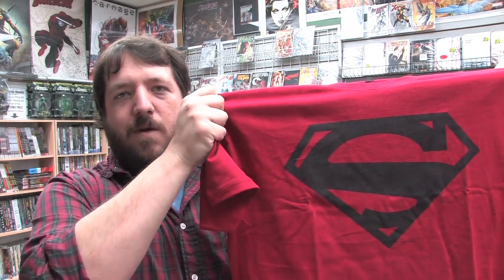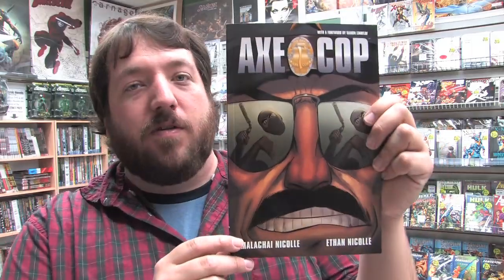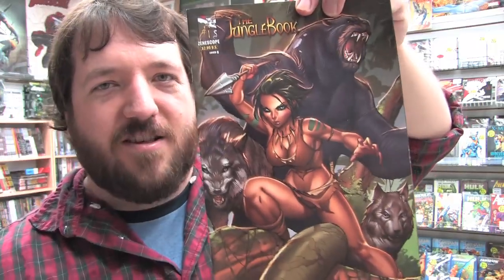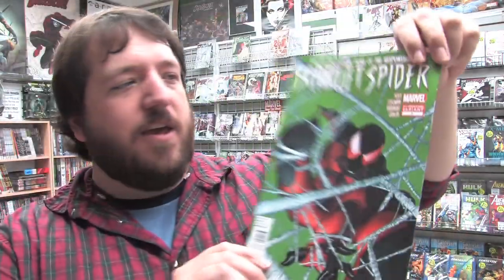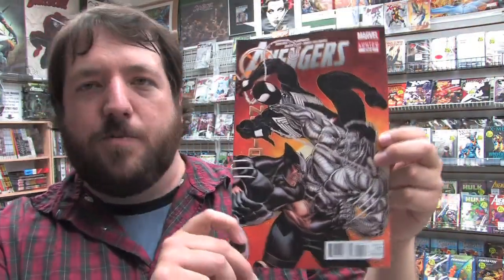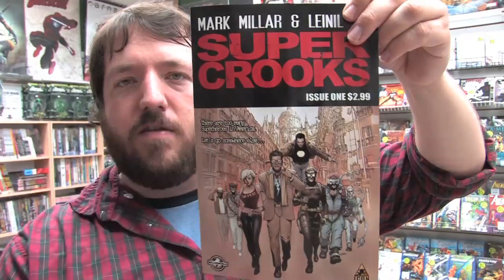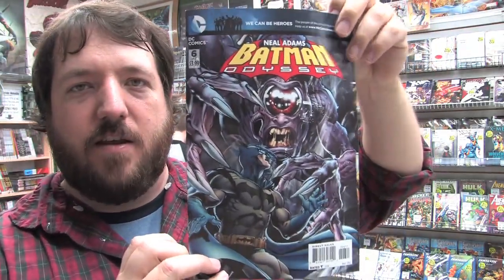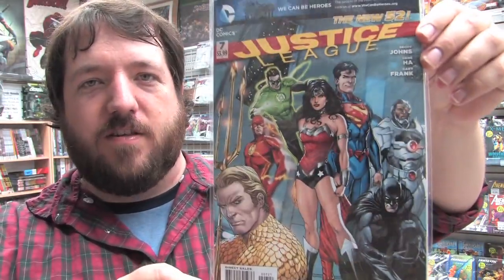UNBOXING WEDNESDAYS - Episode 073 - Batman #7, Justice League #7, Galactic Guardians, and more!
For books arriving 03/22/2012. Highlights of the week include Batman #7, Justice League #7 featuring the Shazam! backup story, Amazing Spider-Man #682 - the start of Ends of the Earth, Avengers X-Sanction #4, Galactic Guardians Heroclix, and more!

Plus: give us your most creative idea for a sketch and you could win an Avengers vs. X-Men blank cover with a sketch by one of our Launch Party attending artists!

Listener Discretion is Advised - a new podcast featuring Kevin Hickey and Clive Felice! Like the Facebook Fanpage for a chance to win $50!

Items received this week include:
AMAZING SPIDER-MAN #682 DELLOTTO VAR ($9.99)
AMAZING SPIDER-MAN #682 ENDS
AMERICAN VAMPIRE TP VOL 01
AVENGERS ROAD TO MARVEL AVENGERS TP
AVENGERS X-SANCTION #4 (OF 4)
AXE COP TP VOL 03
BATMAN #7
BATMAN #7 COMBO PACK
BATMAN #7 VAR ED ($9.99)
BATMAN BEYOND UNLIMITED #2
BATMAN ODYSSEY VOL 2 #6 (OF 7)
BIRDS OF PREY #7
BIZARRO SUPERMAN SYMBOL T/SHIRTS
BLUE BEETLE #7
BPRD HELL ON EARTH LONG DEATH #2
CAPTAIN ATOM #7
CATWOMAN #7
CLASSIC GI JOE TP VOL 14
DC UNIVERSE ONLINE LEGENDS #26
DC UNIVERSE PRESENTS #7
DEADPOOL #52
DOMINIQUE LAVEAU VOODOO CHILD #1
DOMINIQUE LAVEAU VOODOO CHILD #1 VAR ED ($9.99)
FABLES #115
FATALE #2 VAR CVR 3RD PTG
FEAR ITSELF FEARLESS #11 (OF 12)
FEAR ITSELF SPIDER-MAN PREM HC
FLASHPOINT WORLD OF FLASHPOINT GREEN LANTERN TP
FLASHPOINT WORLD OF FLASHPOINT THE FLASH TP
GENERATION HOPE #17
GFT JUNGLE BOOK #1
GHOSTBUSTERS ONGOING #7
GOON #38
GREEN LANTERN CHRONICLES TP VOL 04
GREEN LANTERN CORPS #7
GRIMM FAIRY TALES #69
HAWK AND DOVE #7
HELLBLAZER #289
INFESTATION 2 TMNT #2 (OF 2)
INFESTATION 2 TMNT #2 (OF 2) VAR ($5.99)
INFINITE VACATION #4 (OF 5)
INVINCIBLE IRON MAN #514
JOHN CARTER GODS OF MARS #1 (OF 5)
JOURNEY INTO MYSTERY FEAR ITSELF FALLOUT PREM HC
JUSTICE LEAGUE #1 7TH PTG
JUSTICE LEAGUE #7
JUSTICE LEAGUE #7 COMBO PACK
JUSTICE LEAGUE #7 VAR ED ($14.99)
JUSTICE LEAGUE RISE AND FALL TP
KICK-ASS 2 #7 (OF 7)
KICK-ASS 2 #7 (OF 7) PHOTO VAR ($9.99)
KNUCKLES THE ECHIDNA ARCHIVES TP VOL 02
LEGION OF SUPER HEROES #7
MARVEL FIRSTS 1970S TP VOL 02
MARVEL HEROCLIX GALACTIC GUARDIANS
MARVEL ZOMBIES RETURN HC
MARVELS AVENGERS PRELUDE FURYS BIG WEEK #2 (OF 4)
NEW MUTANTS #39
NIGHTWING #7
PEANUTS #3 (OF 4)
PLANET OF THE APES #12
PROPHET #23
RED HOOD AND THE OUTLAWS #7
RED ROBIN SEVEN DAYS OF DEATH TP
ROCKETEER ADVENTURES 2 #1 (OF 4)
SAILOR MOON TP KODANSHA ED VOL 04
SCARLET SPIDER #1 3RD PTG STEGMAN VAR
SCARLET SPIDER #2 2ND PTG STEGMAN VAR
SNAKE EYES ONGOING (IDW) #11
SONIC GENESIS HC
SONIC UNIVERSE #38
STAN LEES MIGHTY 7 #1
STAR TREK LEGION OF SUPERHEROES #6 (OF 6)
STAR WARS DAWN O/T JEDI FORCE STORM #0 2ND PTG
STAR WARS DAWN O/T JEDI FORCE STORM #2
STAR WARS INSIDER #132 SPECIAL PX ED
STEED AND MRS PEEL #3 (OF 6)
STEPHEN KING JOE HILL ROAD RAGE #2 (OF 4)
SUICIDE SQUAD #6 2ND PTG
SUPER DINOSAUR #9
SUPERCROOKS #1 (OF 4)
SUPERCROOKS #1 GIBBONS VAR ($14.99)
SUPERGIRL #7
SUPERMAN 52.1 SYMBOL T/SHIRTS
SUPERMAN EARTH ONE HC
THOR CLASSIC ACTION STATUE
THUNDER AGENTS VOL 2 #5 (OF 6)
THUNDERBOLTS #171
TINY TITANS #50
TRANSFORMERS CLASSICS UK TP VOL 02
TRANSFORMERS MORE THAN MEETS EYE ONGOING #2 2ND PTG
TRANSFORMERS ROBOTS IN DISGUISE ONGOING #2 2ND PTG
ULTIMATE COMICS X-MEN BY NICK SPENCER PREM HC VOL 01
UNCANNY X-MEN #9
VAMPIRELLA #15
VENOM BY RICK REMENDER TP VOL 01
WITCHBLADE #154
WOLVERINE #303
WONDER WOMAN #7
X-FACTOR #233
YOUNG JUSTICE #14

Stadium Comics is located at:
Shoppers World Mall
499 Main St. South
Brampton, ON L6Y 1N7